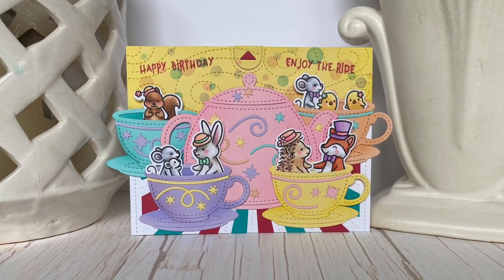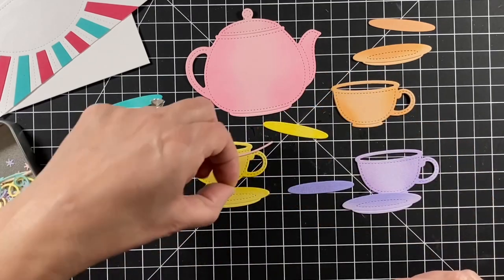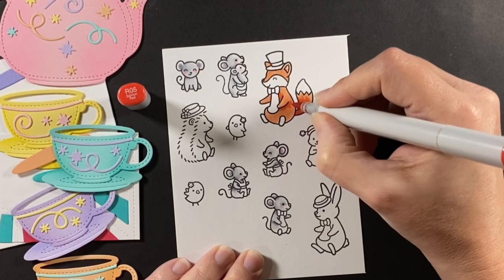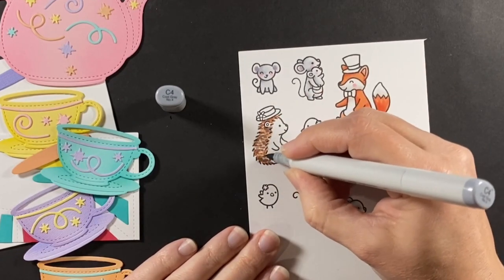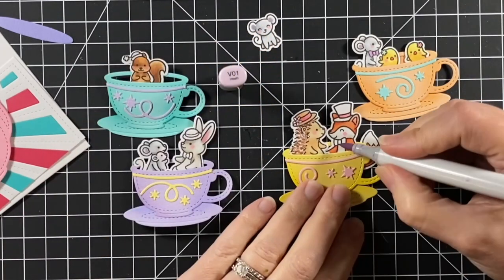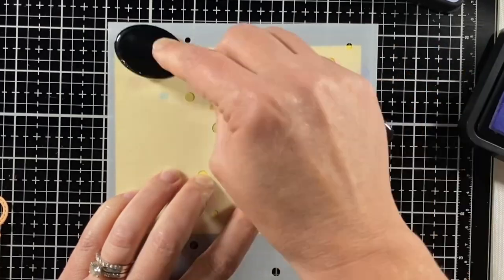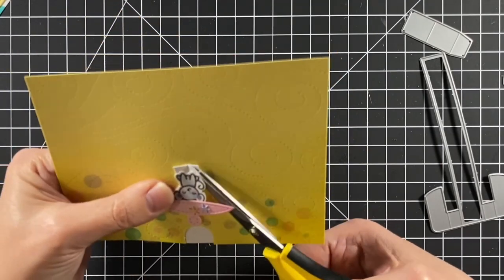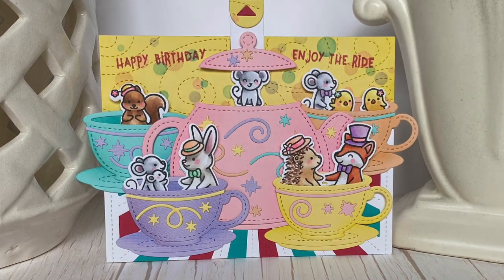Interactive Mad Tea Party card with Kara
to see our products, more ideas and inspiration! In this video, Lawn Fawn Design Team member Kara creates a pull-tab card inspired by the teacups ride at Disney World! She used the new sets Stitched Teapot, Stitched Teacup, Tea-rrific Day and Tea-rrific Day Add-On!

• 80 lb. cardstock - white